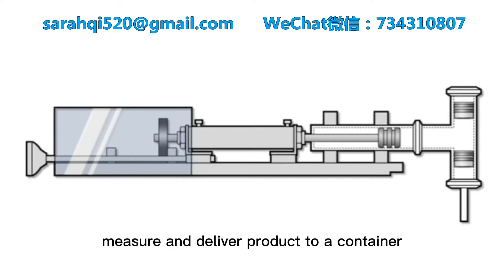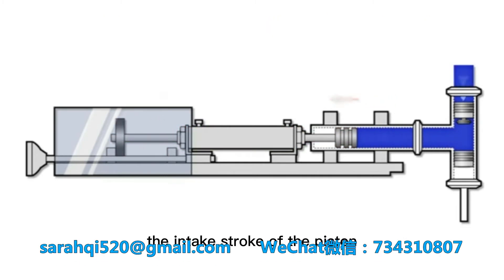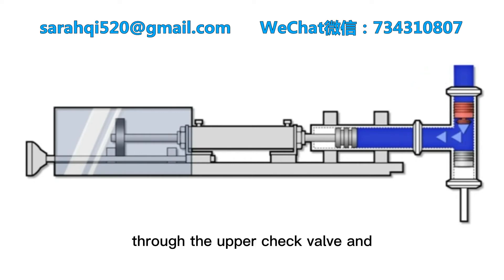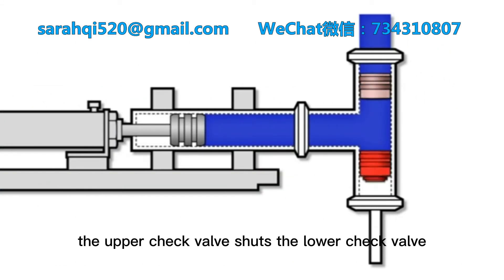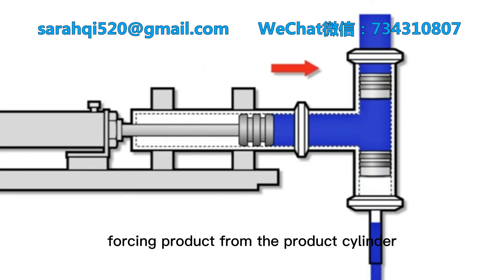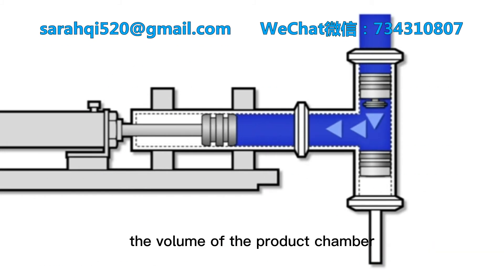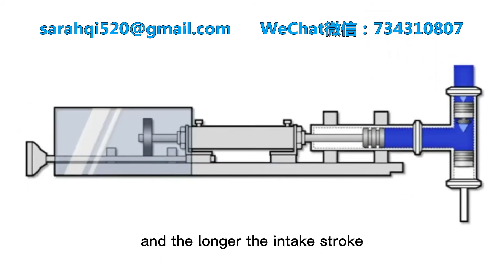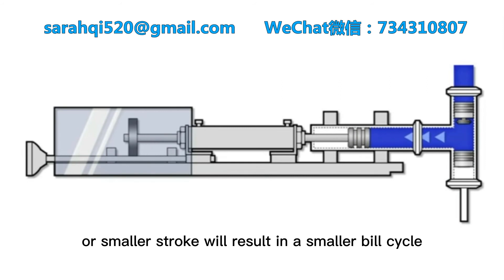How it works? the Working principle of piston liquid filling machine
This video shows you the Working principle of piston. It can help you know more about piston liquid filling machine and sauce filling machine.
more information about filling machine, please contact with me.